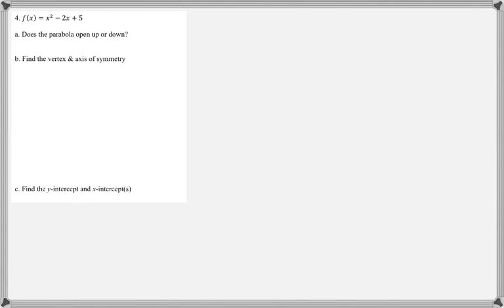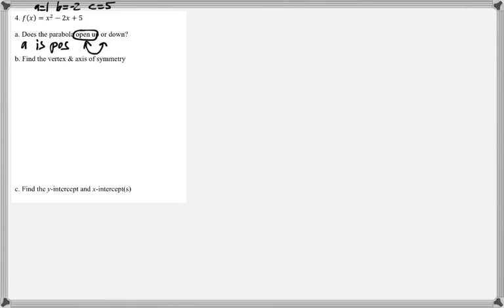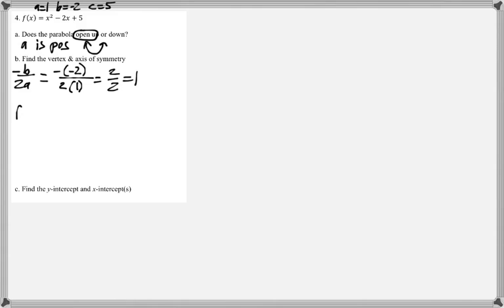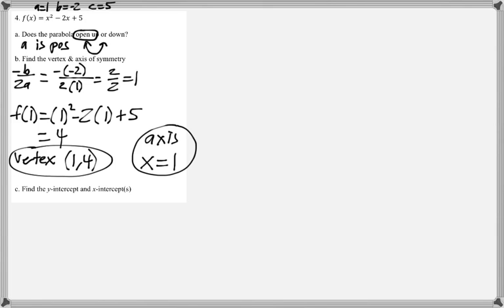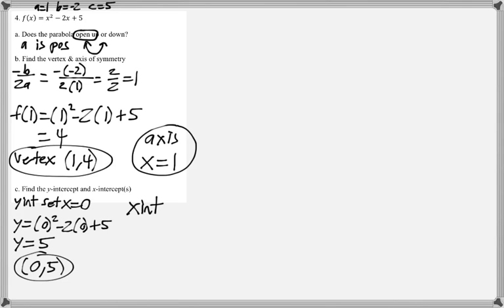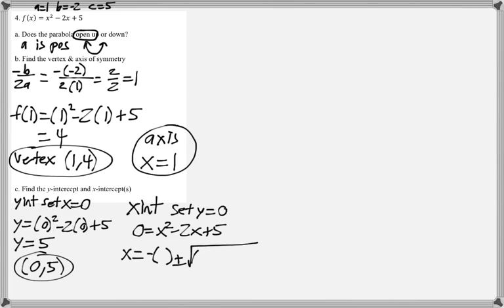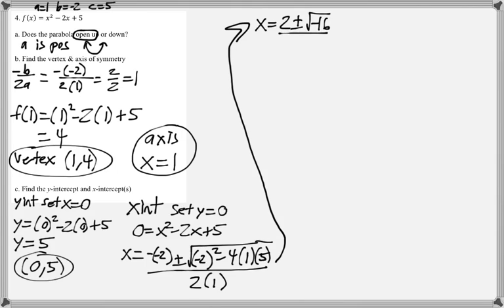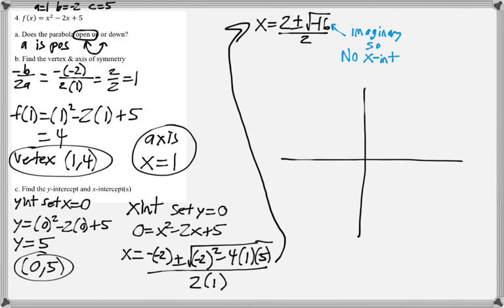Math 122 : 5.1 #4 (College Algebra Tutorial : Quadratic Functions)